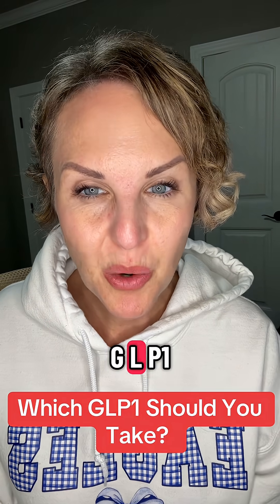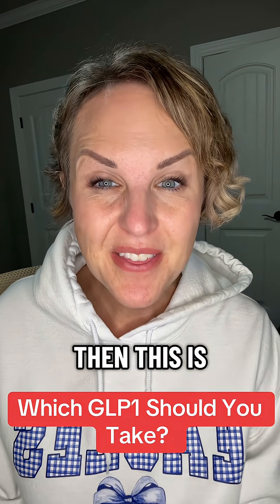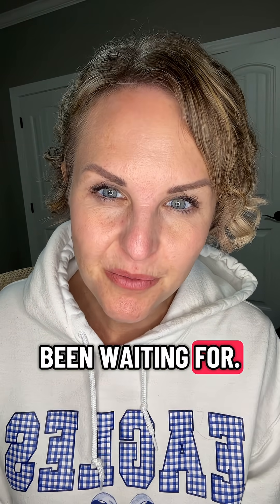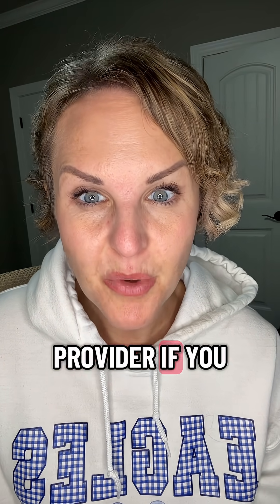Which GLP1 Should You Choose?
Choosing a GLP1 can feel like trying to pick the “right” answer on a test you never studied for. Semaglutide, tirzepatide, oral options… what’s the difference and how do you know which one is the best fit for you?

Here’s what I tell patients every day: your goals, your medical history, how your body responds, and even your budget all play a role in choosing the safest and most effective option. This isn’t one size fits all and you don’t have to guess.

If you want simple breakdowns from a medical provider who explains this stuff in plain English, hit follow now so you don’t miss the next video.